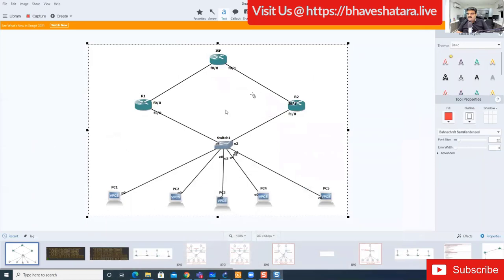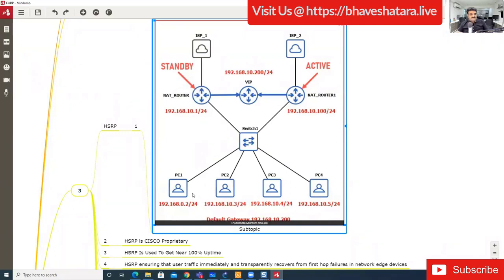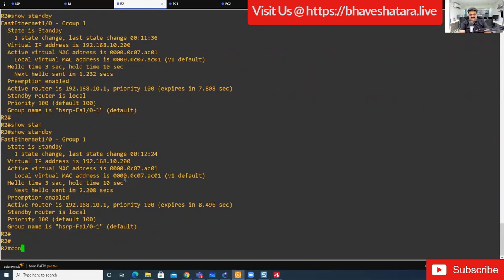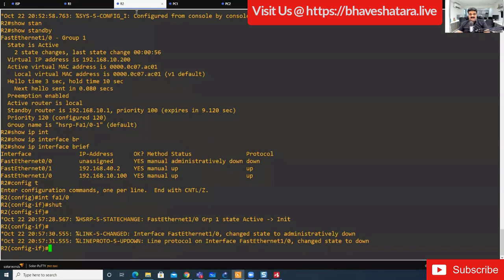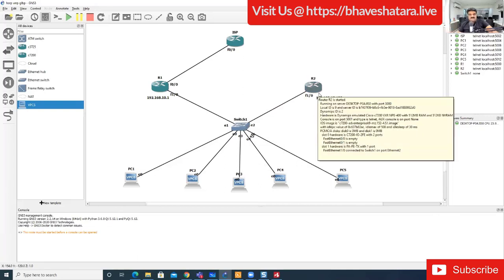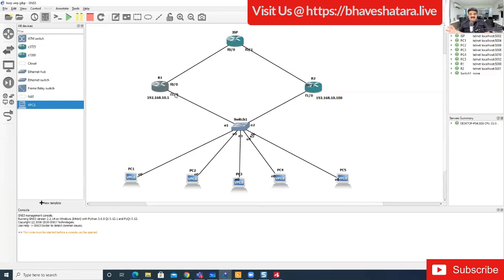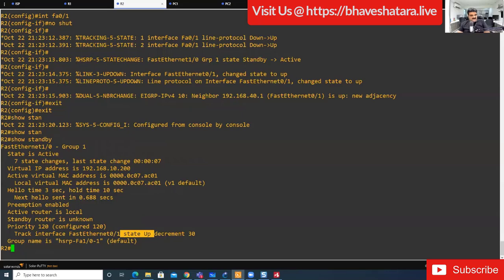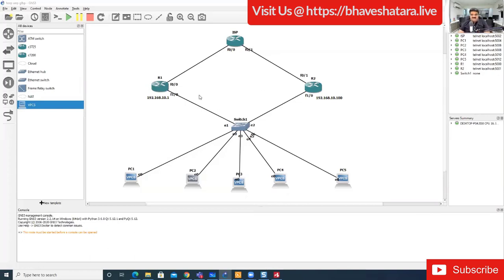CCNA 200-301 Complete Course | Day 44 | CCNA Training FHRP'S HSRP | VRRP=Part-2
Kick Start Your Cloud Journey With Us  Click On Below To Get Cloud Foundation Course For Free

Understand the Total Concept Of FHRP'S HSRP | VRRP

For the Instant Answer Of Your Question